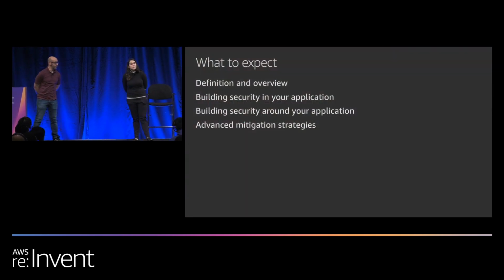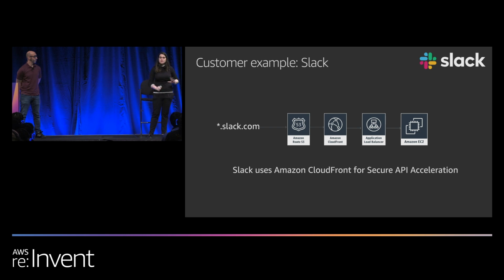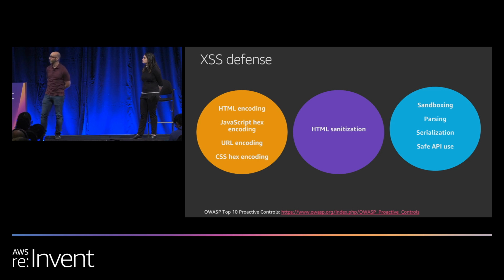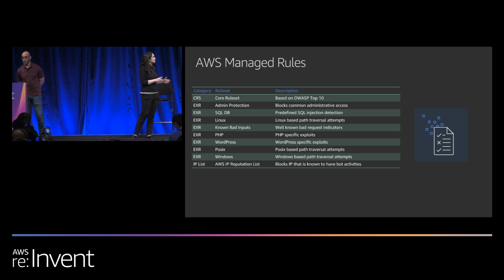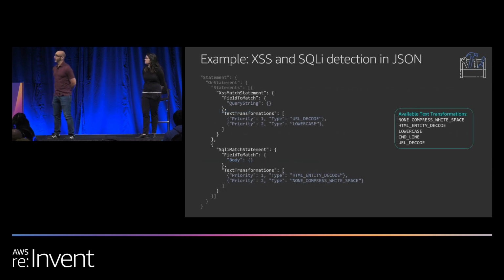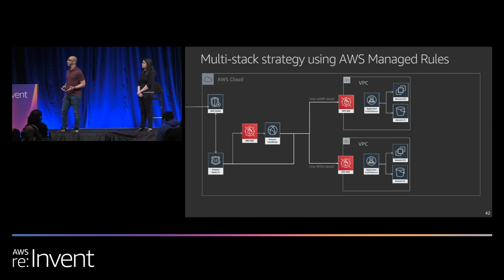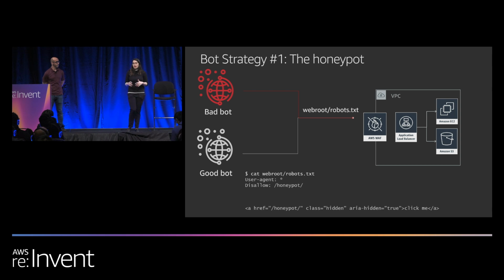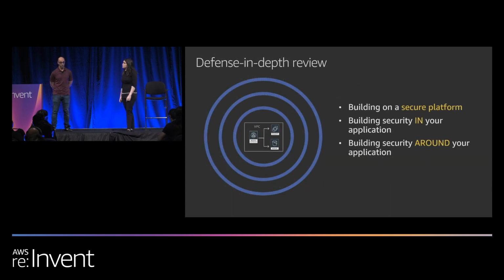AWS re:Invent 2019: [REPEAT] A defense-in-depth approach to building web applications (SEC407-R)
Strong adherence to architecture best practices and proactive controls is the foundation of web application security. These techniques allow developers to build applications that are more resilient. Specifically, a defense-in-depth strategy helps developers further reinforce an application, hot-patch its zero-day vulnerabilities, and protect its availability. In this session, learn about common security issues, including those described in the OWASP Top 10. Also learn how to build a layered defense using multi-layered perimeter security and development best practices. This session proposes a reference architecture that includes Amazon CloudFront, AWS WAF, and Application Load Balancer.